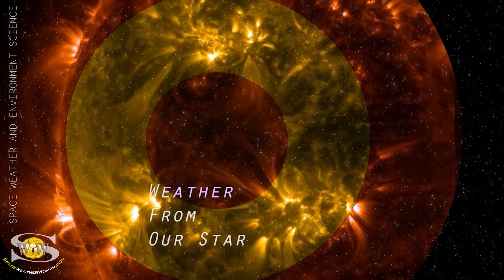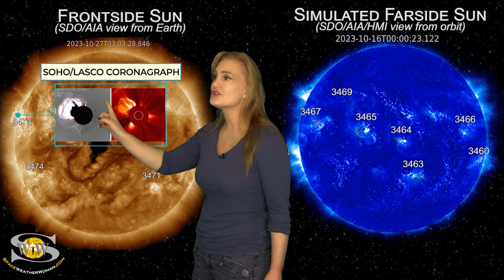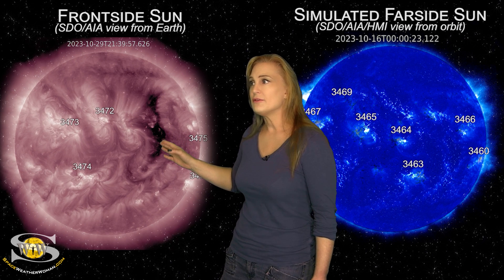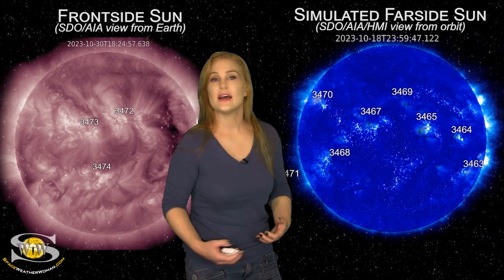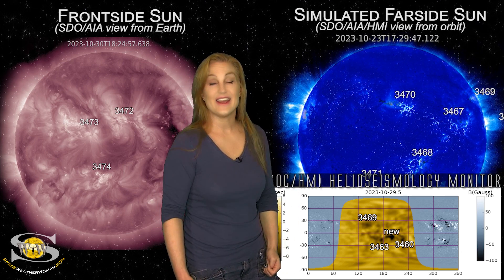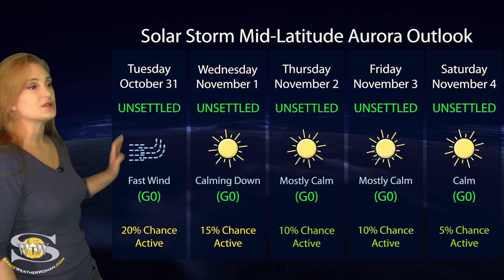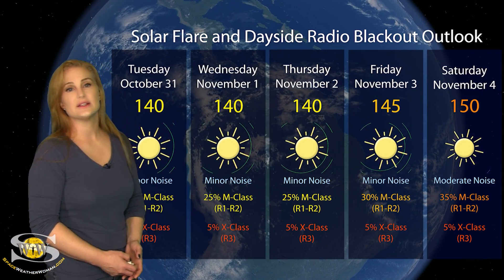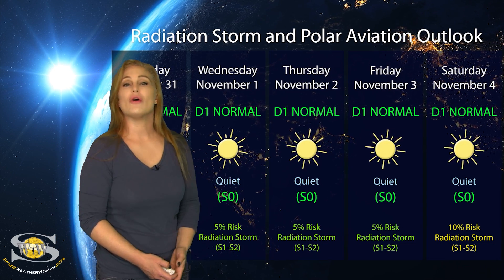A Dark Hole & Bright Regions for Halloween | Space Weather News 31 October 2023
This Space Weather News forecast sponsored in part by Millersville University:
This week our Sun continues a moderate level of activity. Region 3473, as it was just rotating into Earth view, launched a massive solar storm, which is grazing Earth now. Along with some fast solar wind from a large coronal hole these bumpy conditions have caused aurora visible at high latitudes. Views at mid-latitudes remain sporadic through Halloween. As the fast wind wanes over the next serval days, shows are expected to retreat to high latitudes. As we shift into November, conditions should gradually calm down. Solar flare risk rises this week, mainly due to region 3474, which shows increased flare activity and poses a risk of radio blackouts. New big-flare regions are also returning to Earth-view from the Sun’s farside later this week. Amateur radio operators should notice a slight rise in noise on the dayside radio bands this week. GPS users should also remain vigilant during radio blackout events, especially near dawn and dusk. Luckily, the risk for radiation storms remains relatively low. Learn the details of the recent solar storm launch grazing Earth, and what it means for more activity, find out what active regions will be rotating into Earth-view, and see what else our Sun has in store this week.